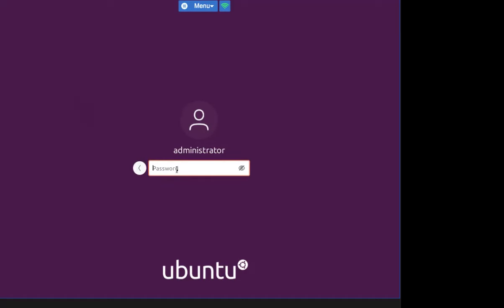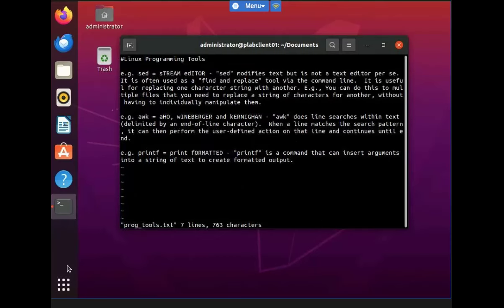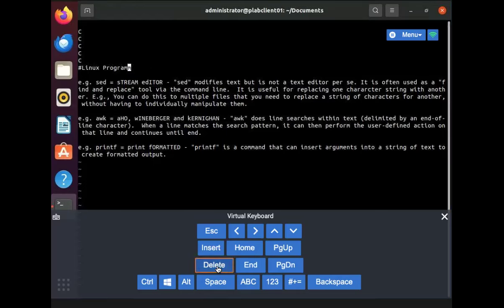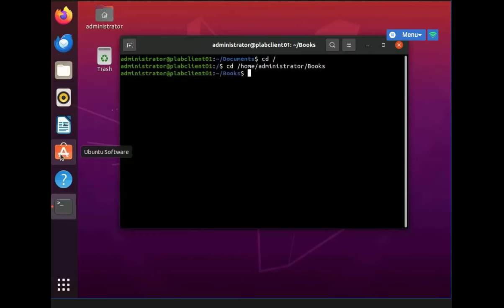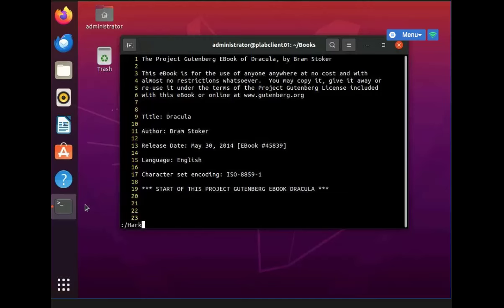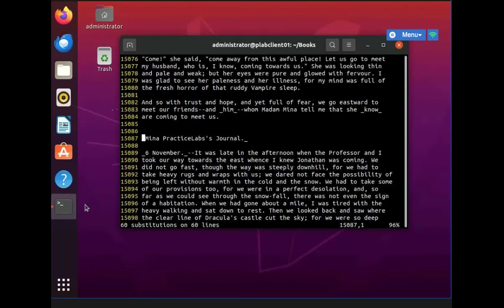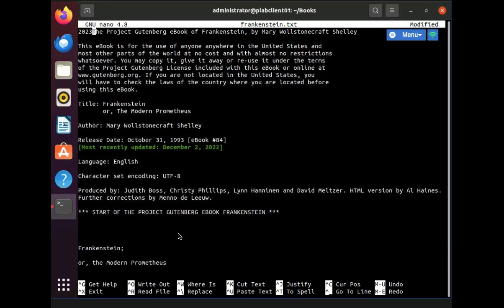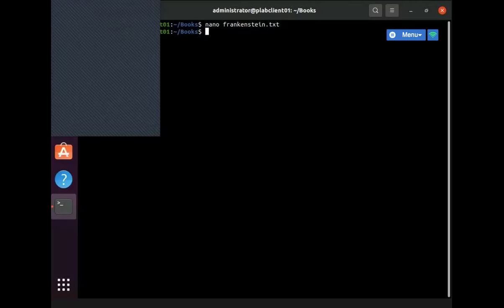Editing Files in Linux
This video showcases my ability to effectively manage files in a Linux environment using various text editors.

The demonstration covers three exercises:
1. Working with Vi Text Editor: I will demonstrate creating and manipulating a file using the Vi text editor.
2. Utilizing Vim Text Editor: This section will showcase my skills in manipulating text and editing files using the more advanced Vim editor.
3. Leveraging Nano Text Editor: I will conclude by demonstrating text manipulation and file editing using the user-friendly Nano editor.

By the end of this video, you will witness my proficiency in:
* Creating and modifying files using Vi.
* Efficiently manipulating text and editing files within Vim.
* Utilizing Nano for basic text editing tasks.

This demonstration highlights my ability to effectively manage files in Linux using various text editors – a crucial skill for server storage administration.

Also, text editing is a decent skill for several facets of cybersecurity. Here's why:

* Security Policy & Procedure Creation: Many security policies and procedures are documented in text files. Editing these documents is essential for keeping them up-to-date and effective.
* Script Creation & Automation: Cybersecurity professionals often use scripting languages like Bash or Python to automate tasks. These scripts require editing and modification.
* Incident Response: Analyzing log files and configuration files during an incident response requires comfort with text editors to identify suspicious activity.
* Vulnerability Management: Patch notes and vulnerability descriptions are often delivered in text formats. The ability to edit these files can help prioritize and implement fixes.
* Security Configuration: Many security tools and firewalls require configuration files to be edited for proper operation.

While not the most glamorous aspect of cybersecurity,  text editing is a fundamental skill used throughout the field.